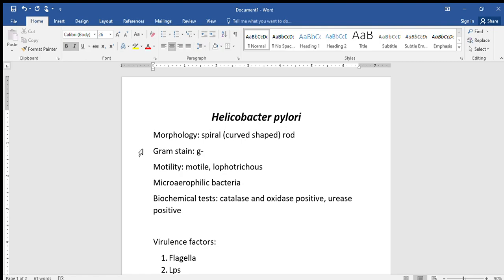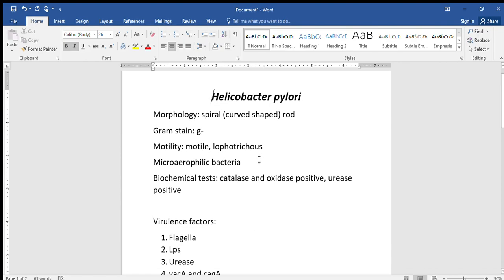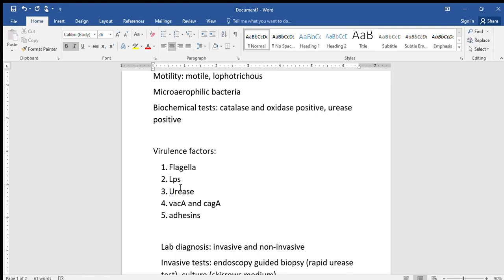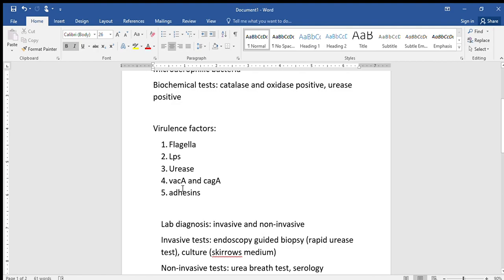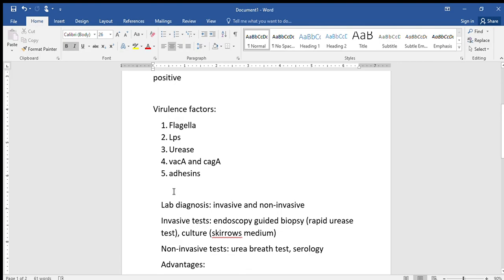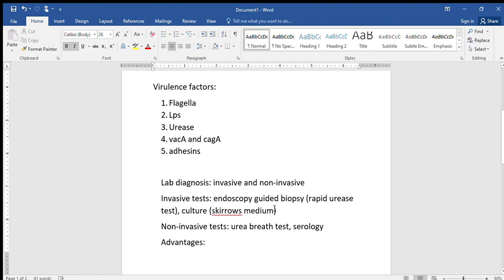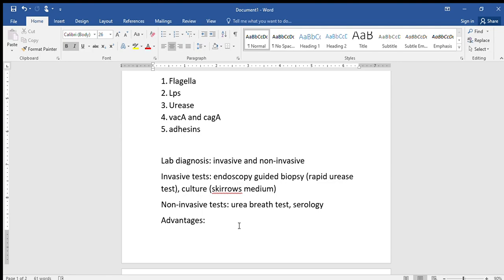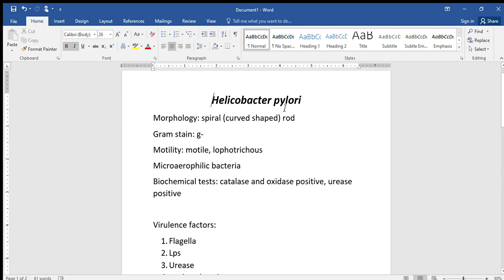"H. pylori: The Hidden Cause of Stomach Troubles!"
"Learn about H. pylori — the bacteria behind many stomach problems. bacteria morphology, virulence factors, lab invesyigations made easy! Hpylori StomachHealth Gastritis Ulcers Infection MedicalFacts #